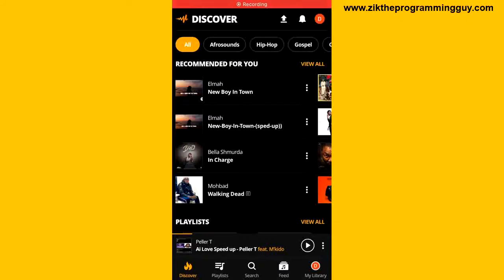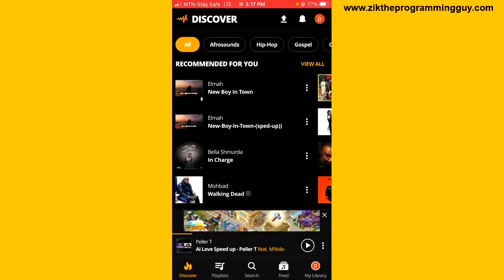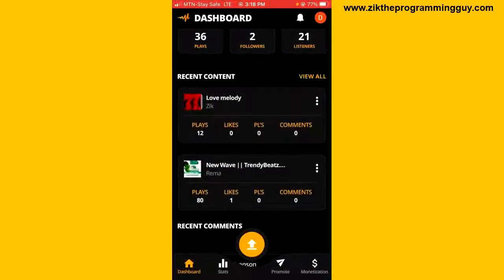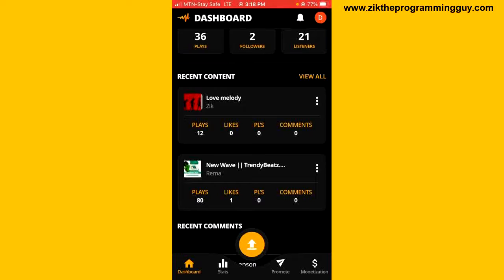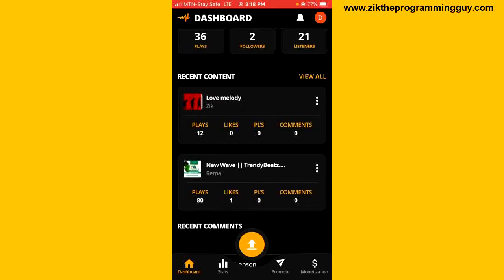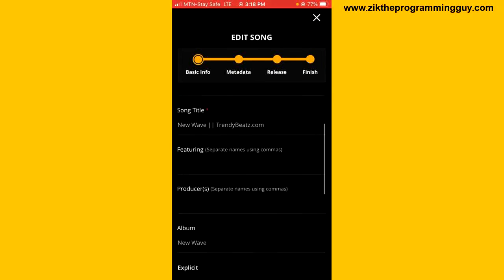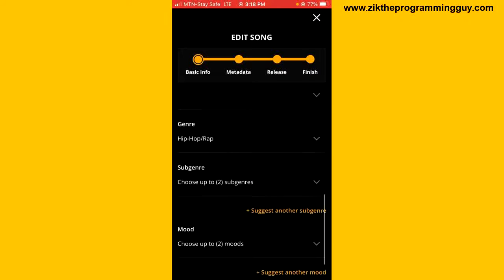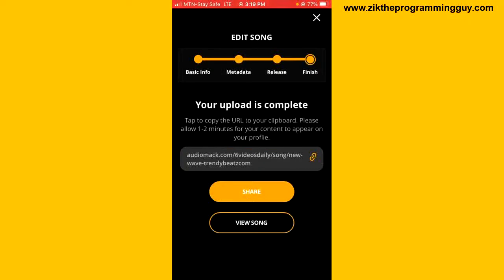How to Edit Your Song On Audiomack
In this video, I will show you how to edit your song on audiomack after uploading.

This video is related to :-
► how to edit my song on audiomack
► how to edit song name on audiomack
► how to edit uploaded song on audiomack
► edit song on audiomack